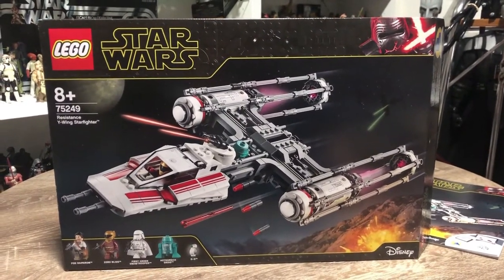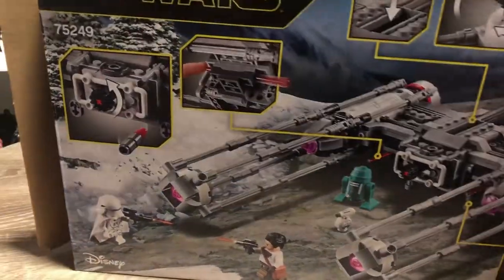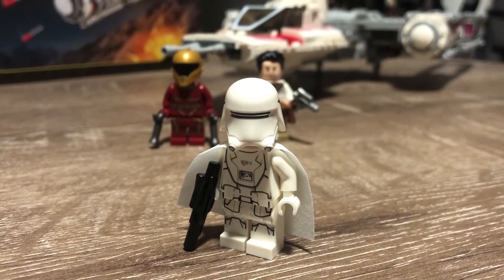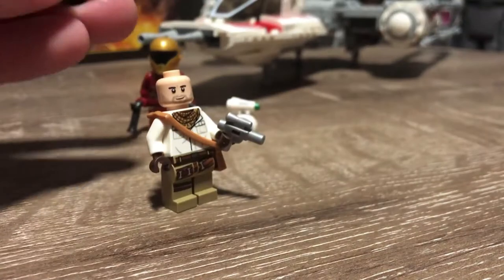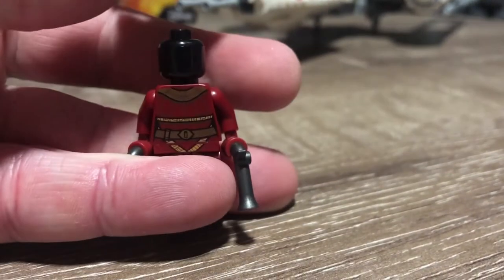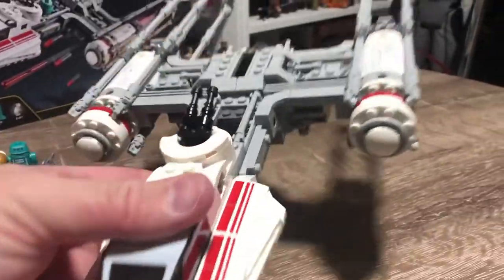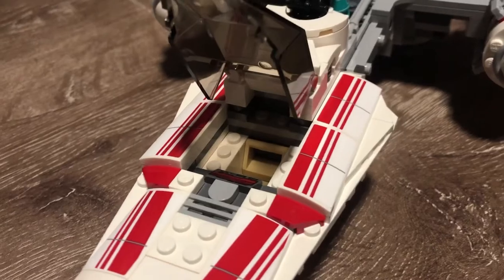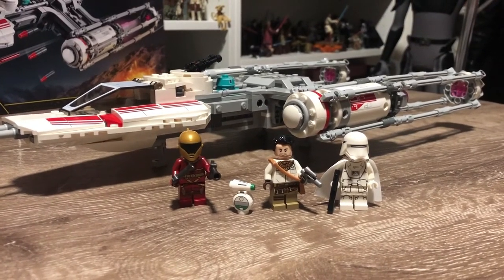LEGO STAR WARS - RESISTANCE Y-WING 75249 THE RISE OF SKYWALKER